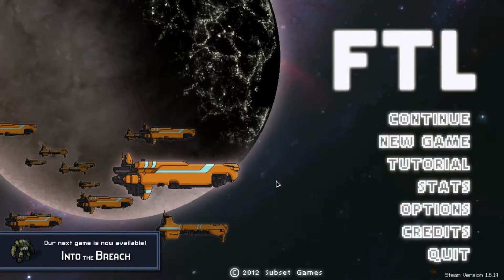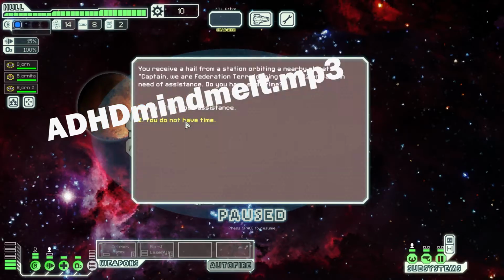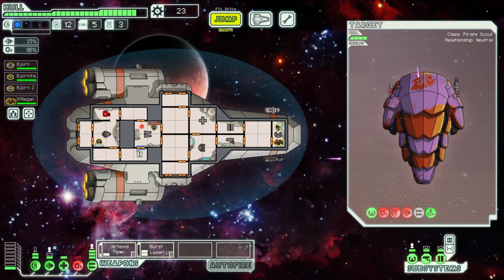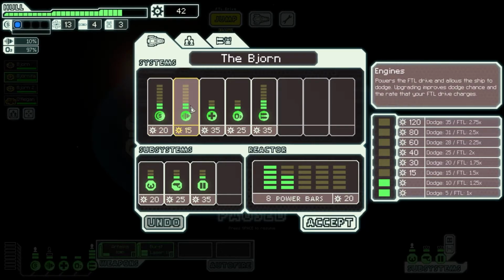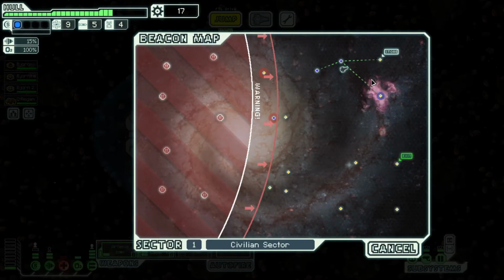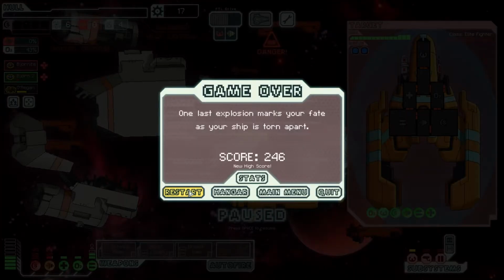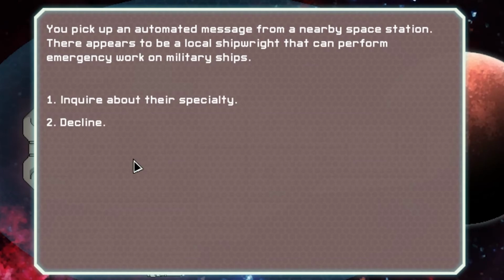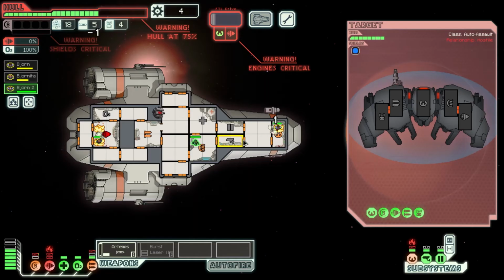FTL - The Bjorn Legacy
Flam plays FTL: Faster Than Light, a neat little indie game from 2012 made by Subset Games, about jumping through space and fighting baddies and such.